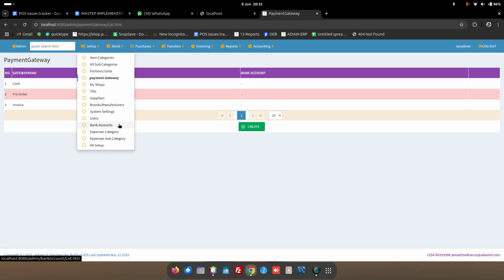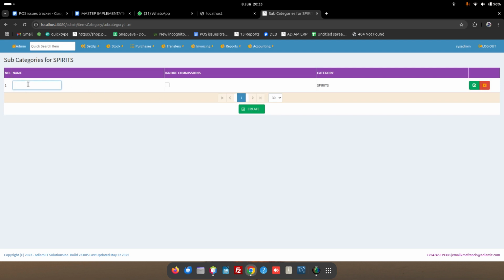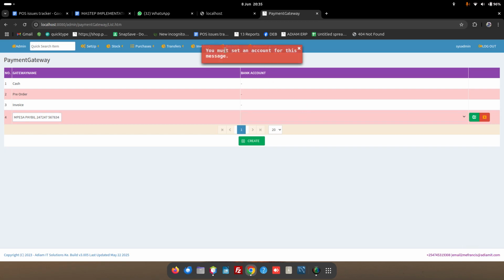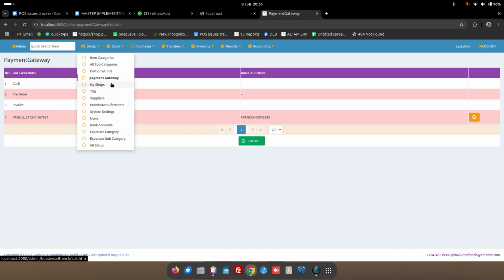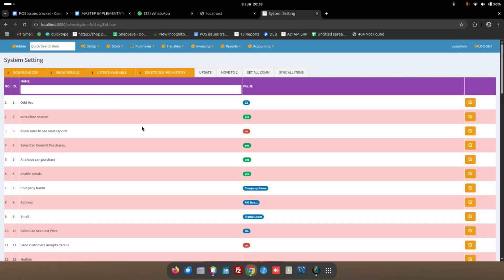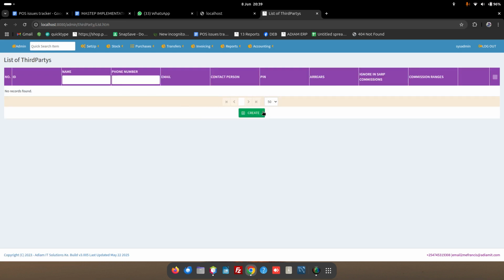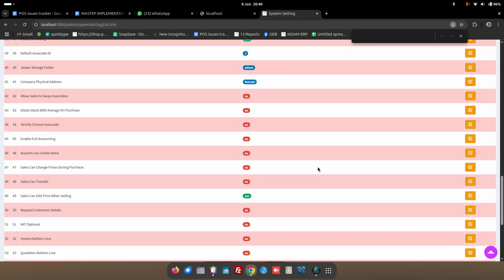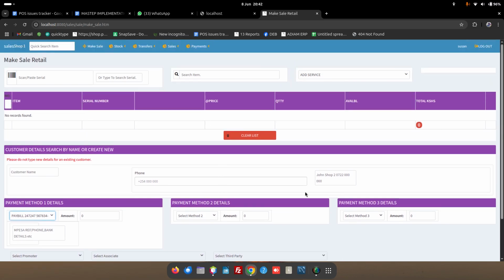Initial system set up